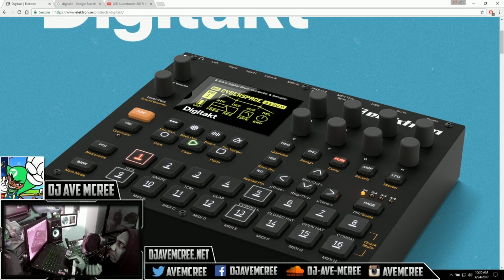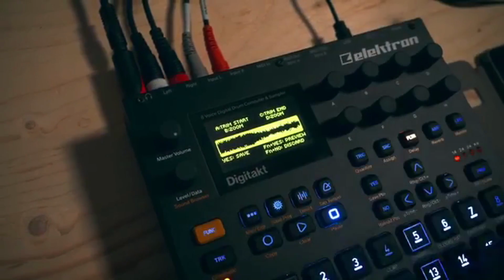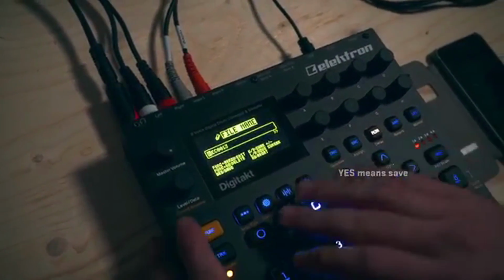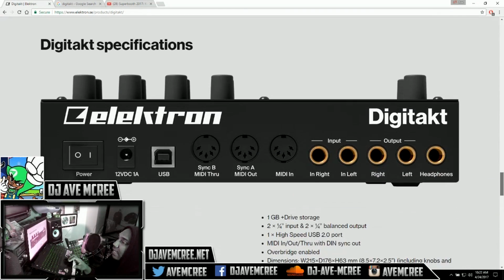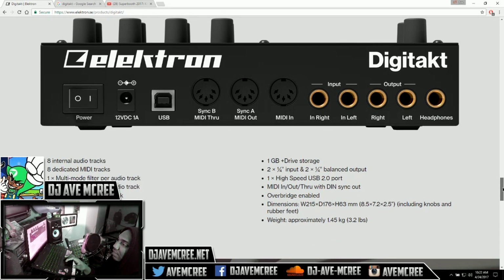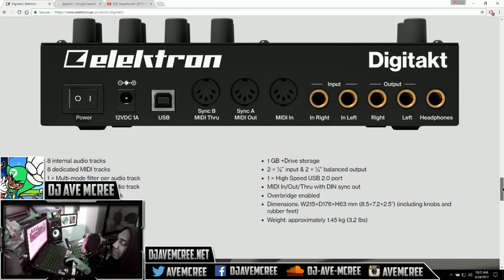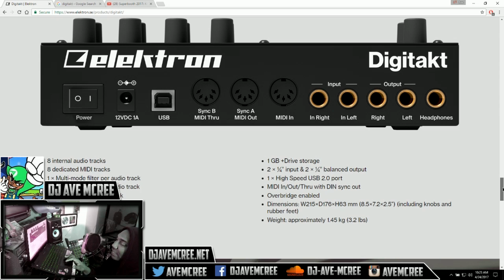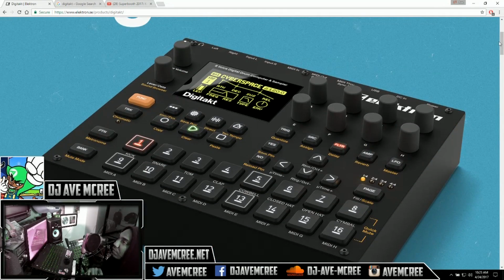Elektron Digitakt Is It Worth It or Not?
website for the Digitakt

Full Walkthrough video by Cuckoo and Cenk(sub to him!)

ElectraX 2 XO Tour Llif3 XP preset bank
out now